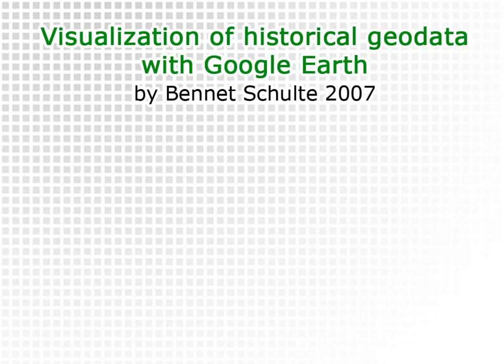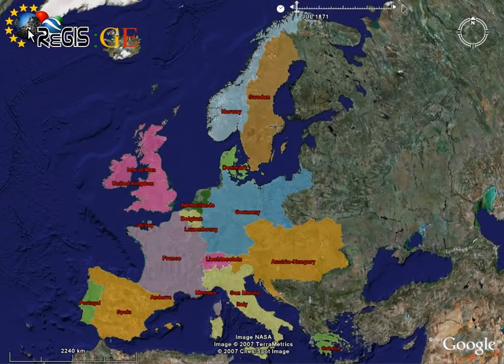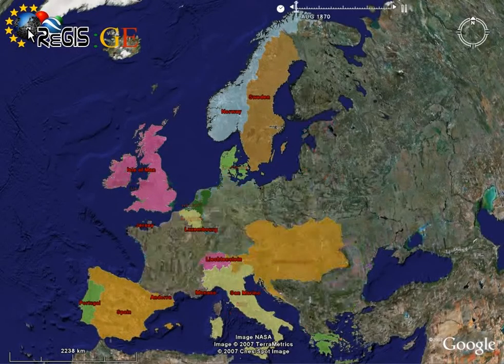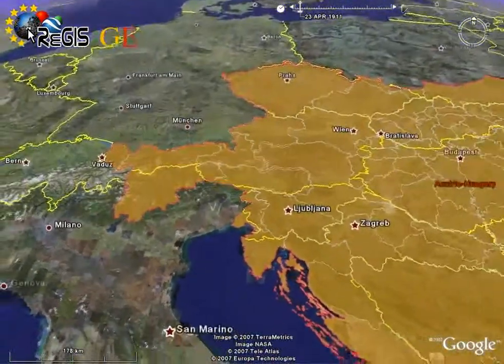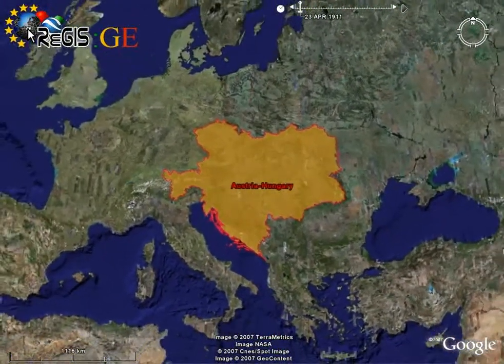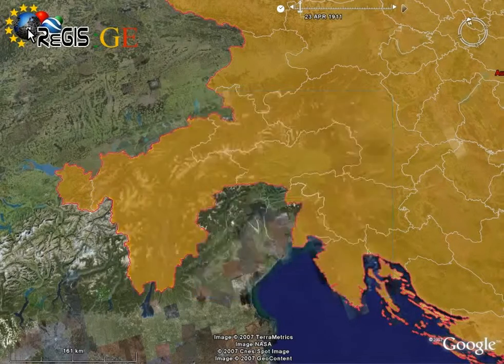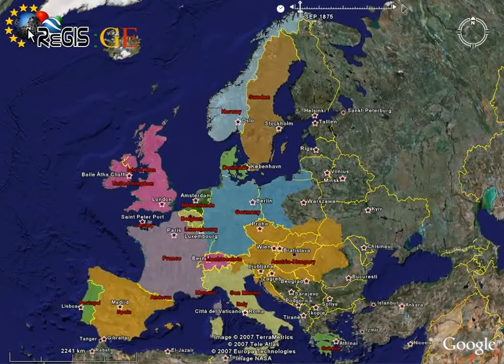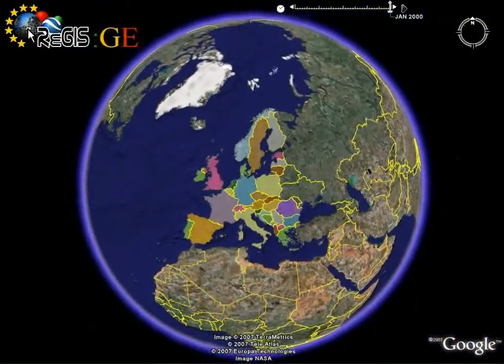Visualization of historical geodata with Google Earth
Presentation of the Regional European Geographic Informationsystem for Google Earth (REGIS:GE), a diploma work of Bennet Schulte.